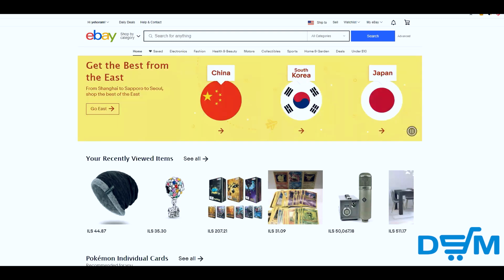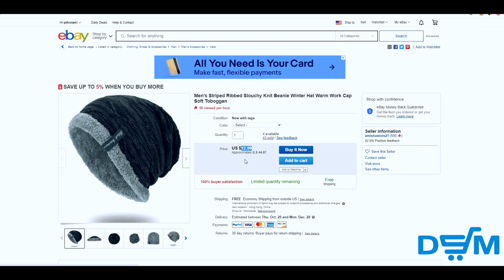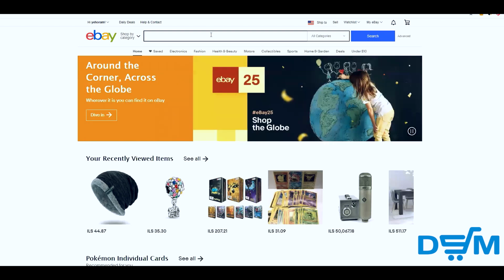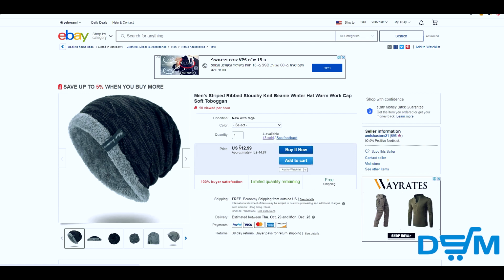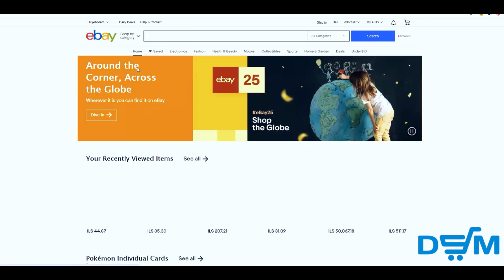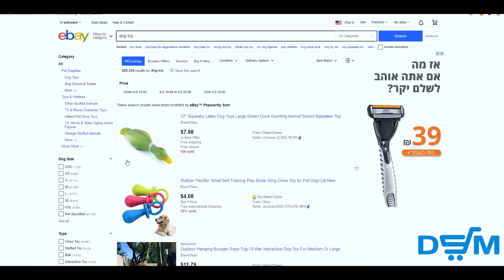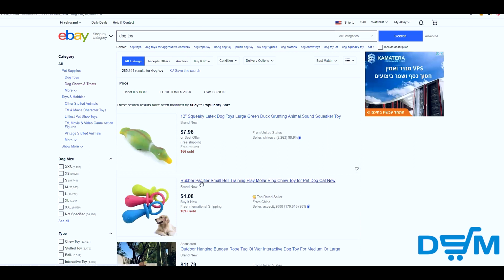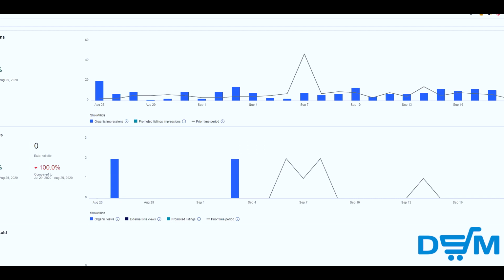How Come Dropshipping on eBay Works - Should You Start an eBay Dropshipping Business?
What is the magic behind the scenes of dropshipping on eBay? How come it's profitable to start an eBay Dropshipping Business? I know many people share their journey and how they start dropshipping on eBay and how easy it is to get started... But what makes this whole thing work anyway?! Let me explain how it works on eBay.

In this video I dive into the theory behind the two elements that make dropshipping on eBay work:
1. The retail arbitrage concept
2. The search engine optimization concept

If you want to learn more, here are some free guides for you:

Playlist: what is eBay dropshipping?

== TIMESTAMPS ==
0:00 - Intro
2:00 - Main principles of eBay Dropshipping
3:00 - Price arbitrage
7:00 - Search Engine Optimization on eBay
14:10 - How to work with eBay categorization
16:40 - Click Through Rate
21:10 - Store Optimization
23:00 - How to review your traffic report using eBay Seller Hub
25:00 - Traffic Generating vs Profit Making products